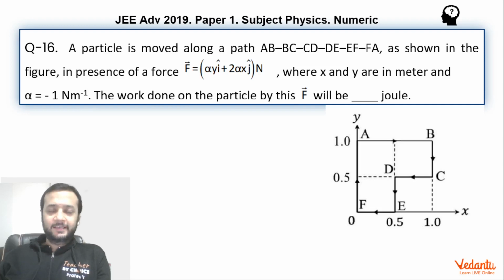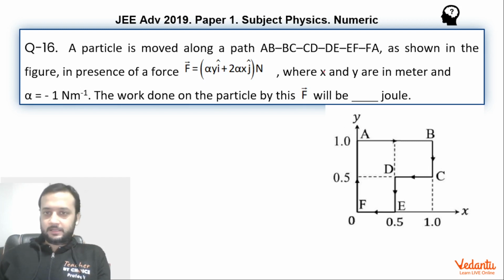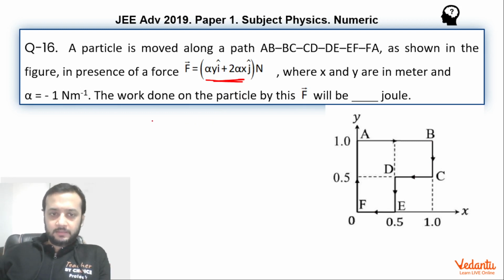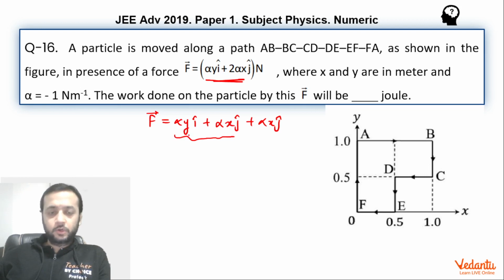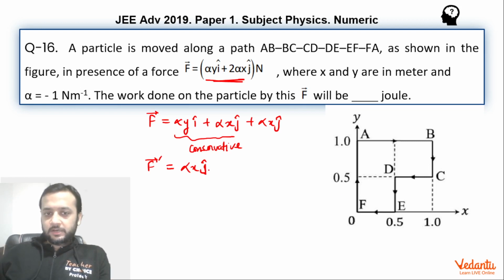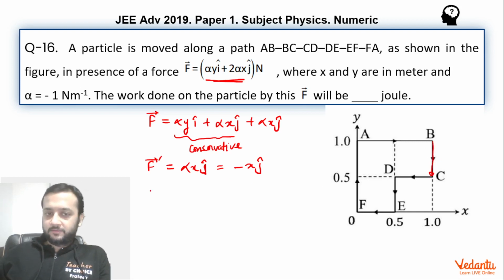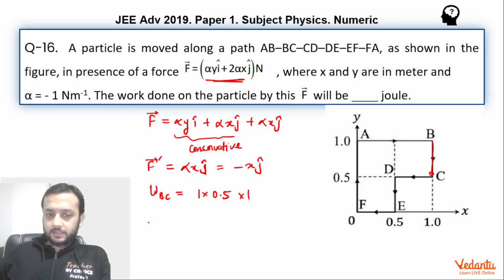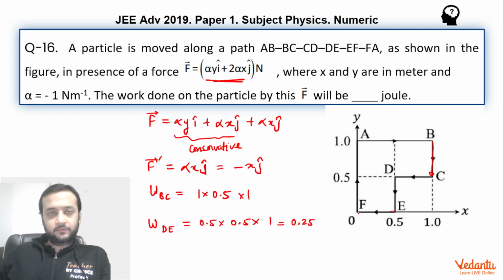JEE Advanced 2019 Physics Solutions - Paper 1 (Q 16) | IIT JEE Physics | JEE Preparation | Vedantu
A particle is moved along a path AB–BC–CD–DE–EF–FA, as shown in thefigure, in presence of a force , where x and y are in meter andα = - 1 Nm-1. The work done on the particle by this will be ____ joule.